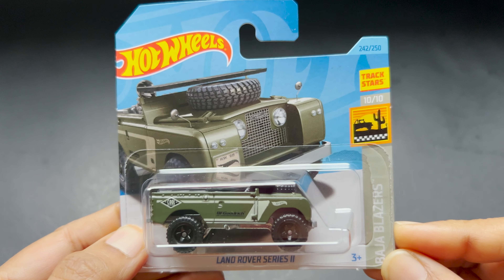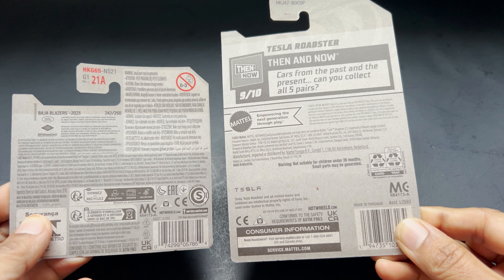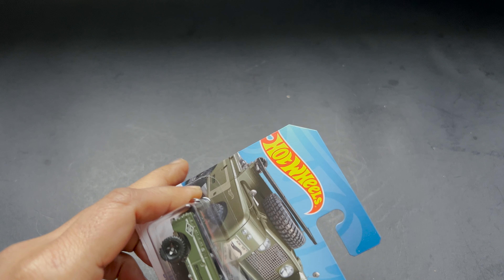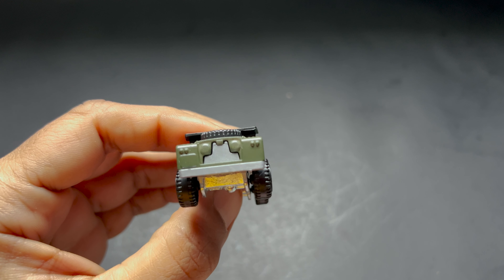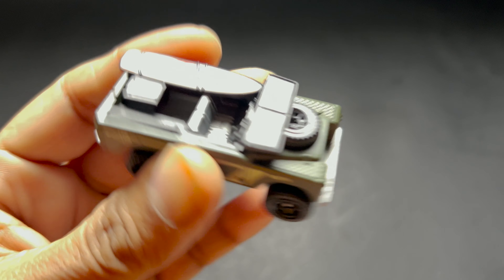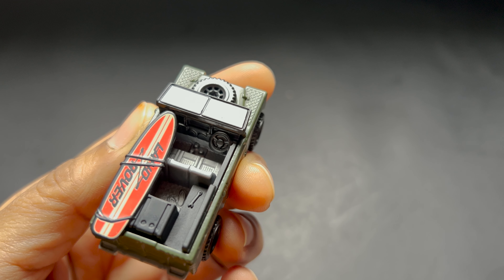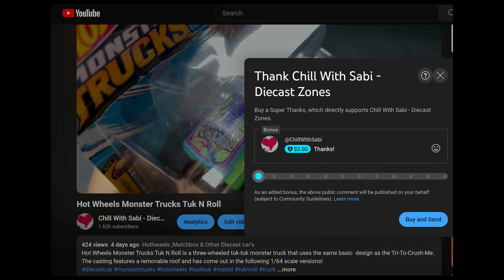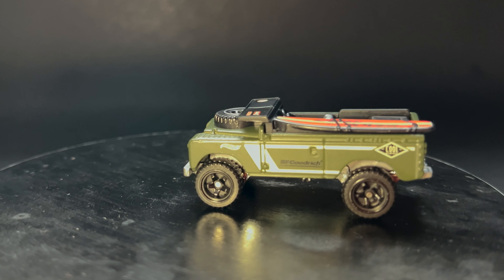Iconic Land Rover Series II: A Must-Have Hot Wheels Collectible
The Hot Wheels Land Rover Series II is a delightful addition to the Hot Wheels lineup. This miniature replica captures the essence of the iconic Land Rover Series II pickup.Released2023 from the series Baja Blazers.